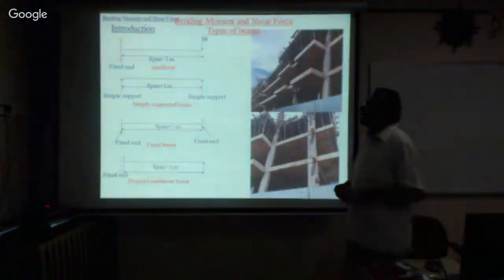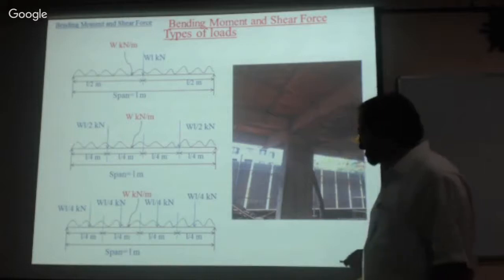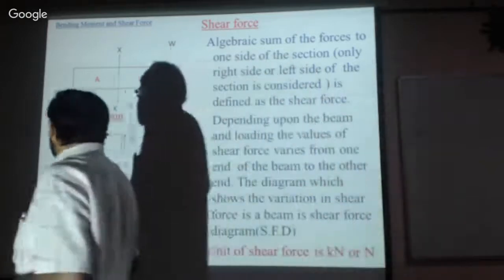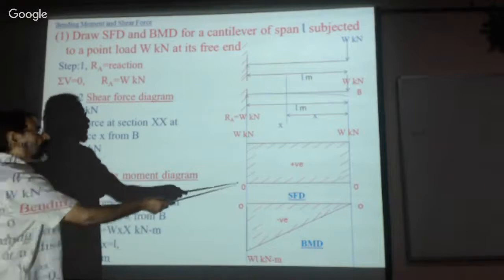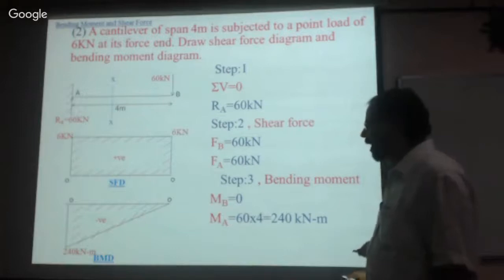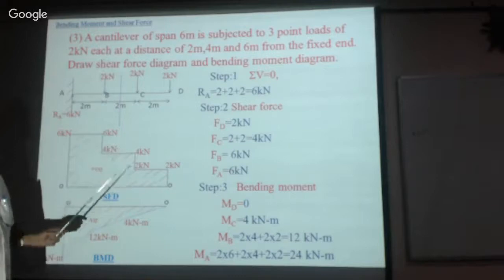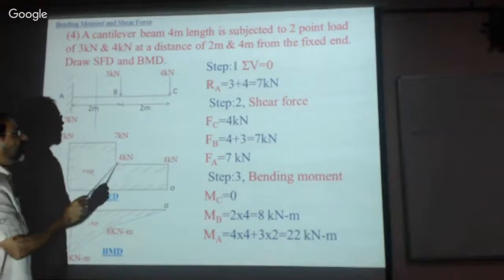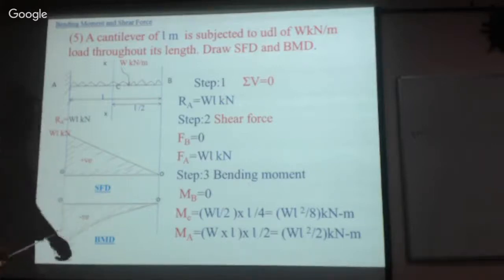Day 13 - Strength of Materials (25-09-2017, 11:00 AM)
Class on Strength of materials by Dr.Chinnagir iGowda, Selection Grade Lecturer,Govt Polytechnic,Karkala.